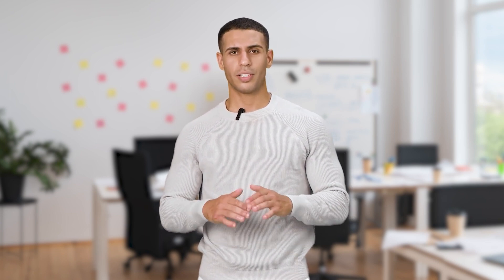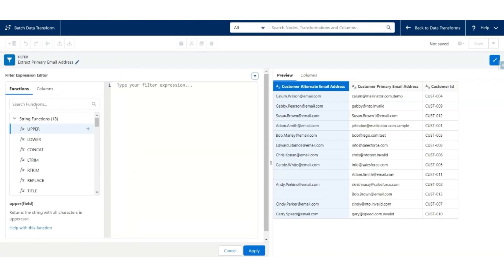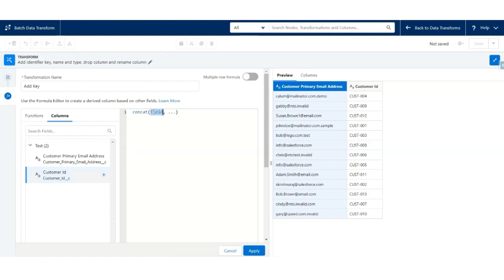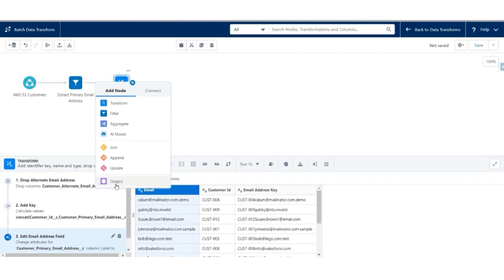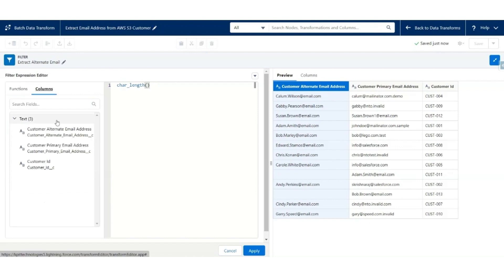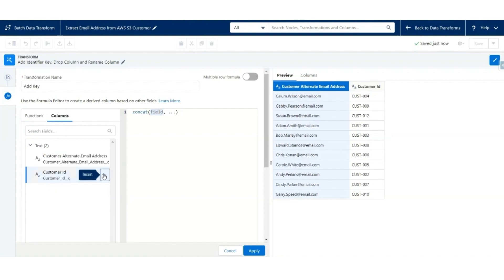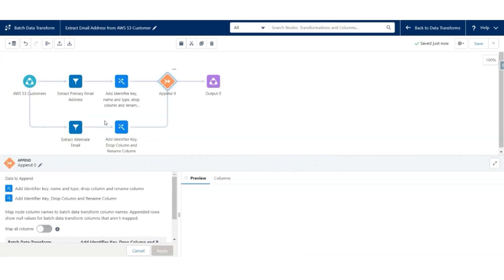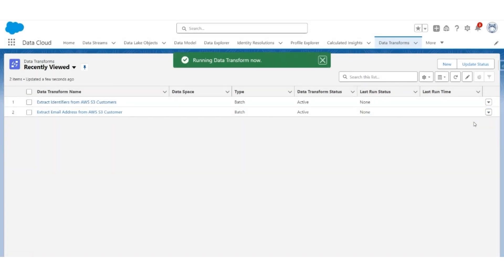Video #10 Extracting & Storing Multiple Emails per Customer in Custom DLO | Data Cloud Course Series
Follow our step-by-step guide to master batch data transformation, including filtering primary and alternate email addresses, adding custom keys, and more. Whether you're managing customer data or learning advanced data transformation techniques, this tutorial has got you covered.

📌 Key Steps Covered:
2. Batch Data Transform: Step-by-step instructions on using batch data transform for efficient data processing.
3. Filter Transformation: Extract primary and alternate email addresses using custom filters.
4. Custom Formula & Concat Function: Add unique keys to your data with custom formulas and concatenation.
5. Edit Attributes & Data Link Objects: Rename columns and map data accurately using Data Lake Objects (DLO).

By the end of this video, you'll be equipped to handle complex data transformation tasks and improve your customer data management using Salesforce Data Cloud and AWS S3.

Here is what we covered:
00:00 - Intro | Extracting and Storing Multiple Emails per Customer in Custom DLO
00:03 - Transform contact information from AWS S3
01:13 - Next we are going to use transform to add an identifier key
02:27 - Now let us load the output of this transformation into the D L O
04:43 - We'll append the output of this transformation